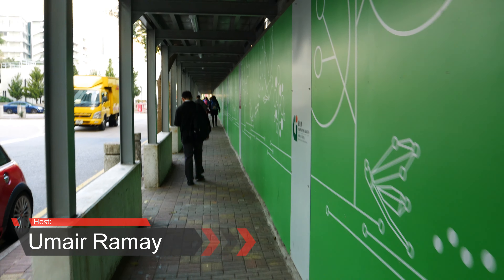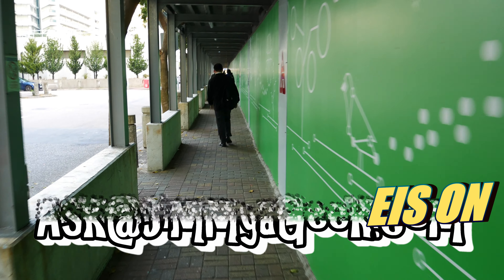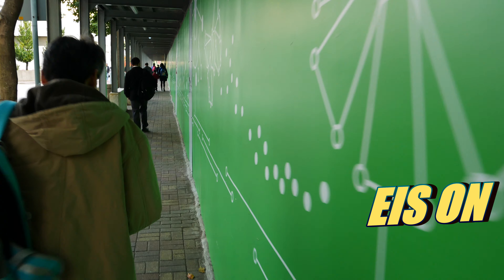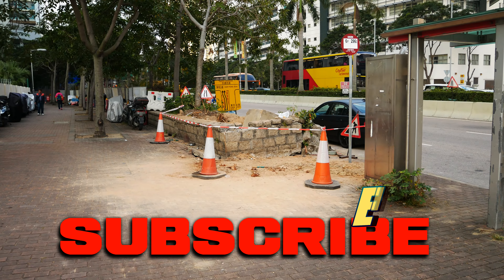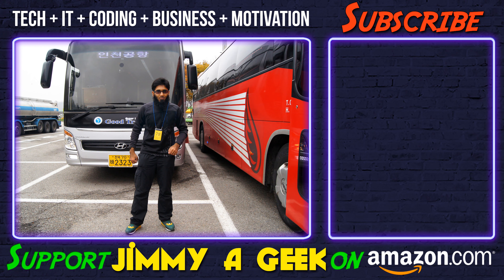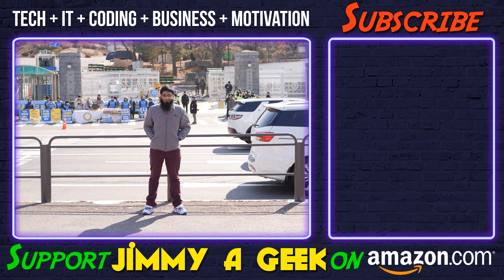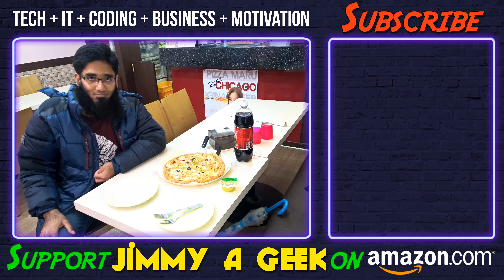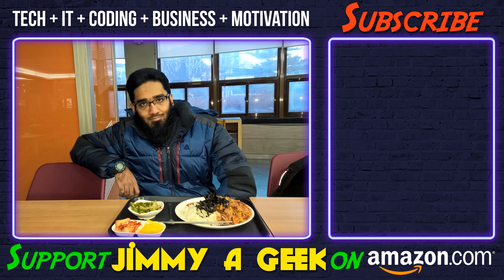📷Panasonic Lumix GX85 EIS On vs EIS OFF! | E-Stabilization Test! [4K]📺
Panasonic Lumix GX85 E-Stabilization Handheld Test: This is the Panasonic GX85 EIS On vs EIS OFF Test where I will turon the E-Stabilization with will use the Dual IS with Mega OIS Lens. Than I will turn off the EIS o the GX80. So the real question is how good is the E-Stabilization ?

📕 Best Coding Books